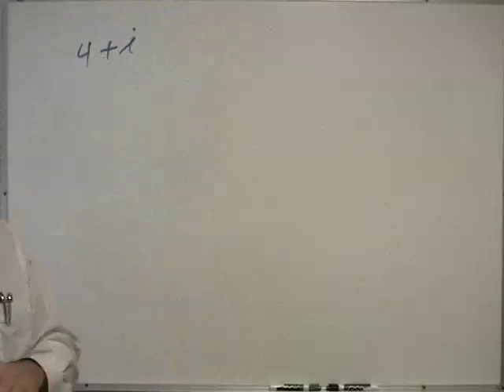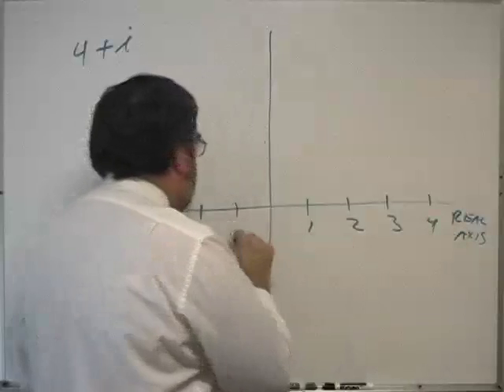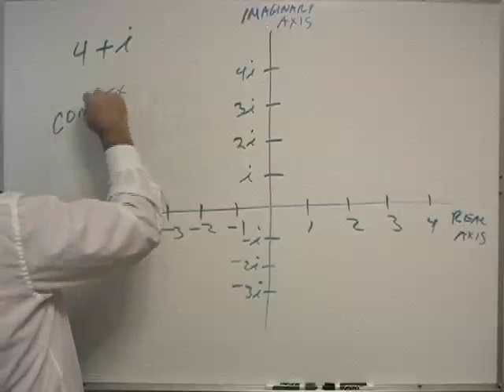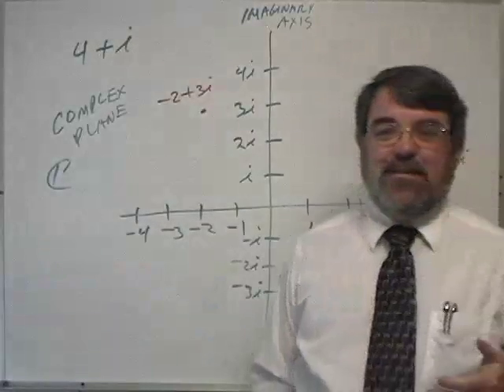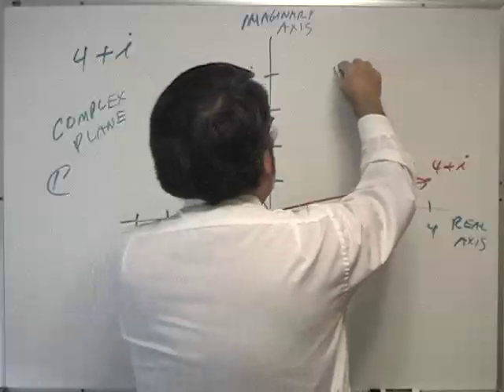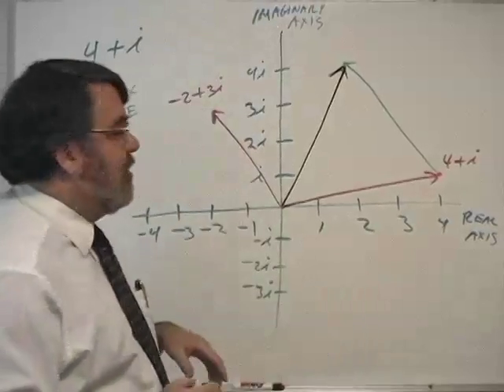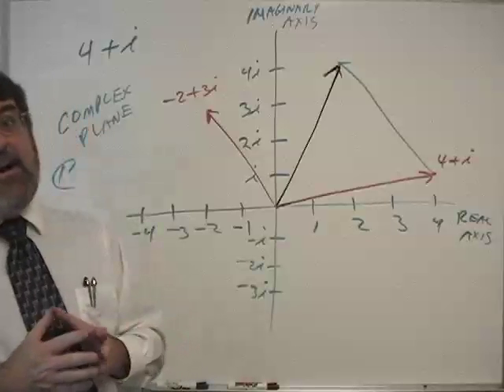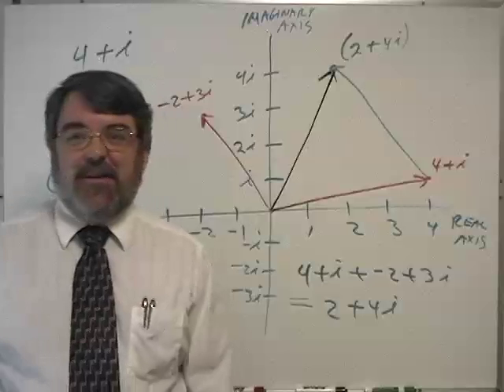Section 7.7, Topic 2, Part Two